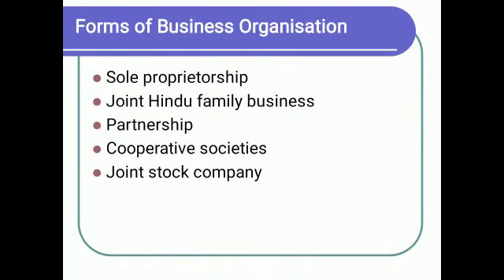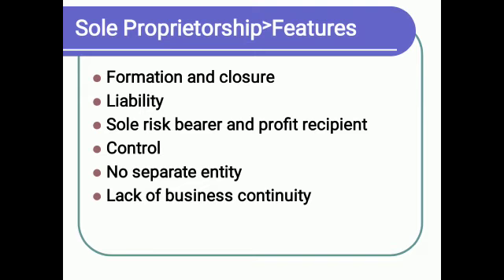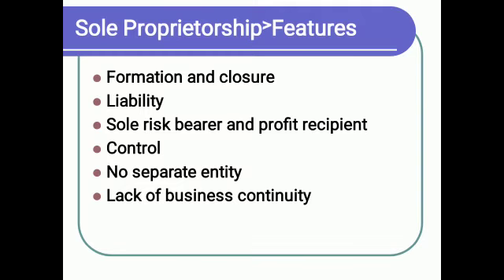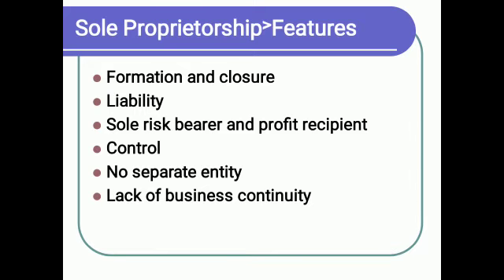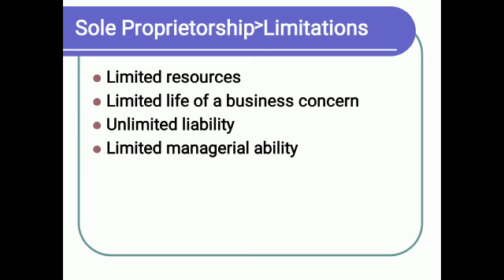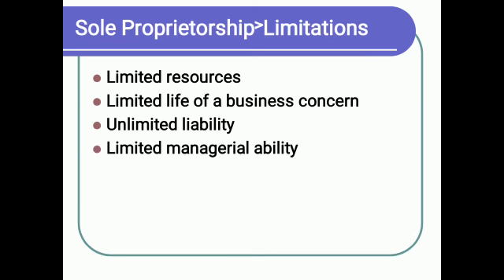Forms of Business Organization 2 : Kadi Sarva Vishwavidyalaya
Forms of Business Organization 2

  relevance.